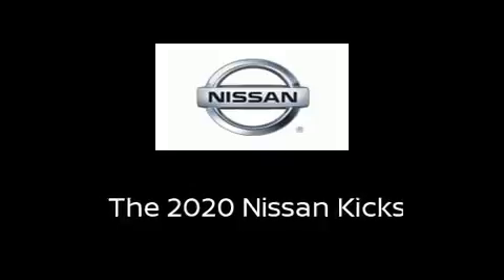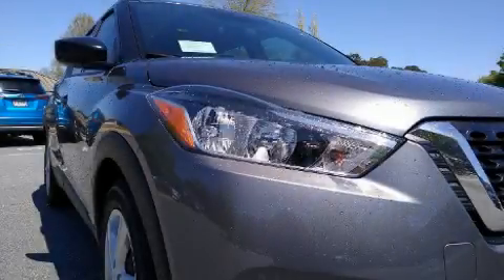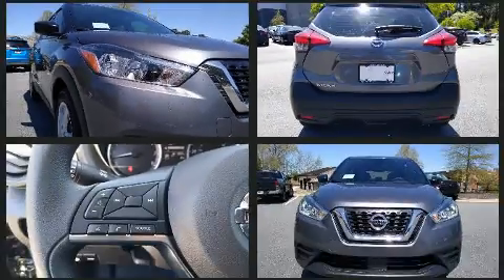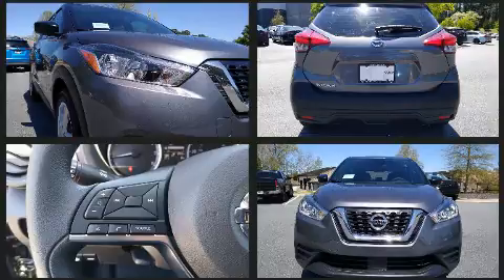2020 Nissan Kicks S in Cumming, GA 30041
Load your family into the 2020 Nissan Kicks. Smooth gearshifts are achieved thanks to the efficient 4 cylinder engine, and for added security, dynamic Stability Control supplements the drivetrain. Nissan infused the interior with top shelf amenities, such as: a rear window wiper, 1-touch window functionality, fully automatic headlights, power door mirrors, remote keyless entry, cruise control, and power windows. Take assurance in side curtain airbags, providing head protection in the event of a severe collision. We pride ourselves on providing excellent customer service. Stop by our dealership or give us a call for more information.